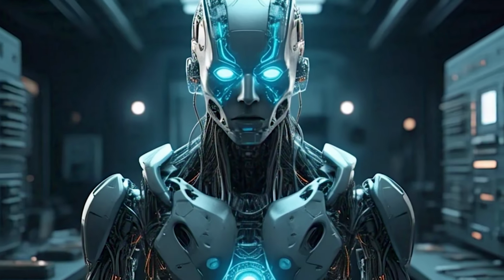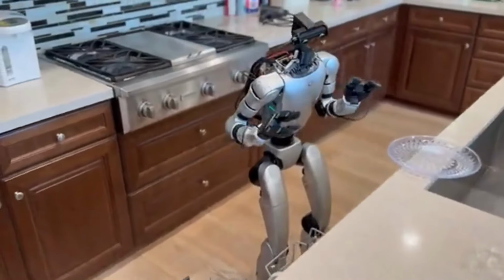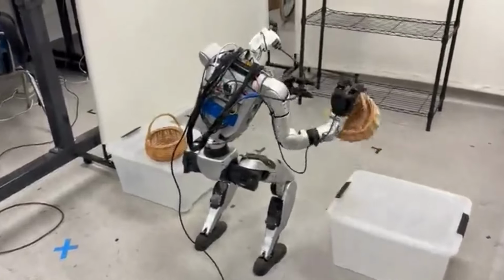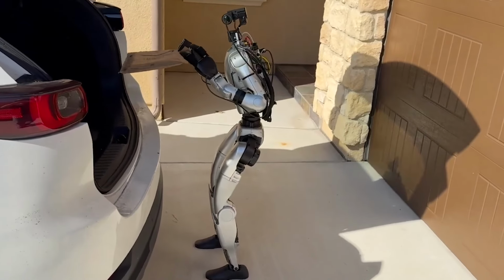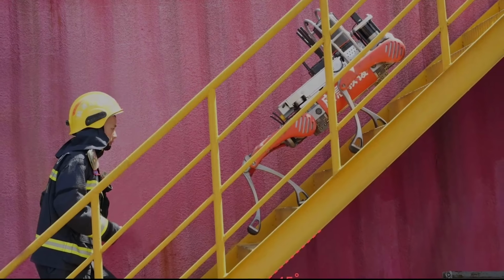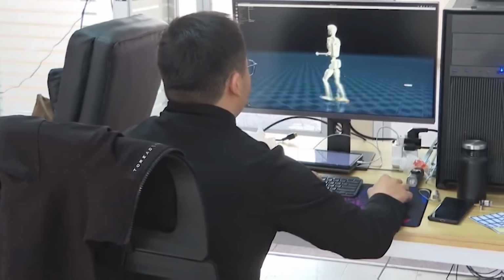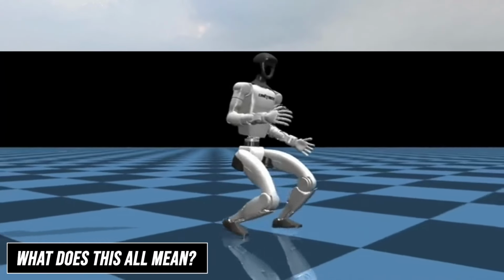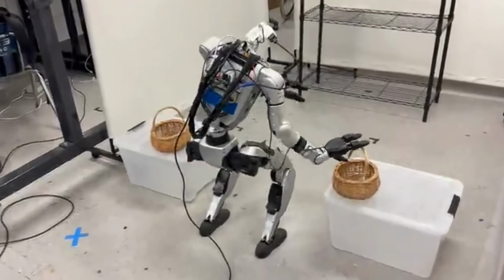Unitree has SHOCKED Internet By Giving Its ROBOT a BRAIN– Already Acting HUMAN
Witness the future of robotics! In this video, we dive deep into Unitree's groundbreaking upgrade for its G1 humanoid robot—a revolutionary AI "brain" called AMO (Adaptive Motion Optimization). This next-gen technology is transforming how robots move, think, and interact, making Unitree's G1 act more human than ever before. If you're fascinated by AI robots, humanoid robotics, or the latest advances from Unitree, you won't want to miss this!
What’s Inside:
• Discover how Unitree’s G1 robot uses AMO to achieve human-like movement and full-body coordination, mastering complex tasks like picking up objects, crouching, and balancing in real time.
• See how reinforcement learning and trajectory optimization allow the robot to learn from millions of simulations, adapting to unpredictable real-world environments—far beyond traditional pre-programmed robots.
• Explore the G1’s advanced teleoperation: control it with a VR headset, and watch as it seamlessly transitions from human guidance to autonomous action.
• Learn how Unitree’s B2 firefighting robot is saving lives with powerful water cannons, advanced sensors, and rugged mobility for disaster response.
• Get the latest on Lenovo’s entry into humanoid robotics with LeXiang No.1, and find out how China is pushing the boundaries with the world’s first Robot Olympics.
• Meet Atom, the human-like walker from PND Robotics, and see how deep reinforcement learning is setting new standards for robot locomotion.
Why This Matters:
The integration of advanced AI brains in humanoid robots is a game-changer for industries like healthcare, elder care, and emergency response. Robots like Unitree’s G1 and B2 are not just performing tasks—they’re understanding, adapting, and solving real-world problems.

Here's the video mentioned in 3:15-

✅  About AI Tech Academy.

Welcome to AI Tech Academy!

We are your go-to source for all the latest news, trends, and insights into the world of Artificial Intelligence and Technology. Our mission is to make AI and technology more accessible to everyone. We create content to educate, inform, and entertain viewers on the topics of AI and tech. Our videos cover everything from AI tutorials to tech product reviews. We also discuss the implications and potential of AI in the future.

We aim to make AI and technology more understandable and accessible to everyone. Through our videos, we hope to empower viewers to become more informed about AI and tech's potential and become active participants in shaping its future.